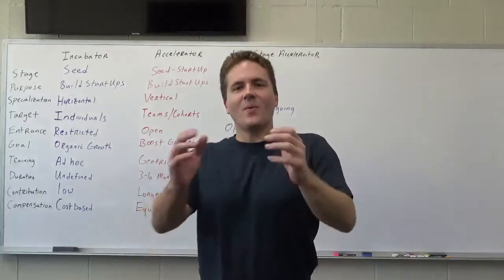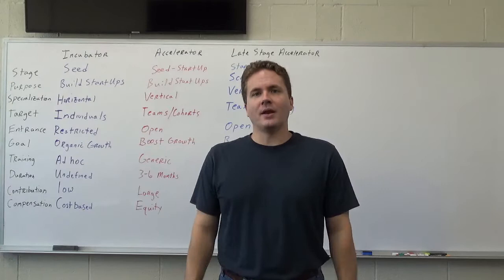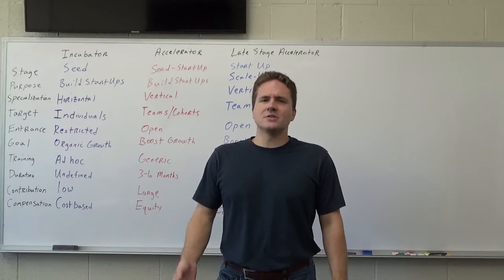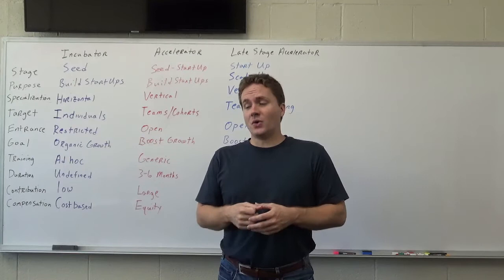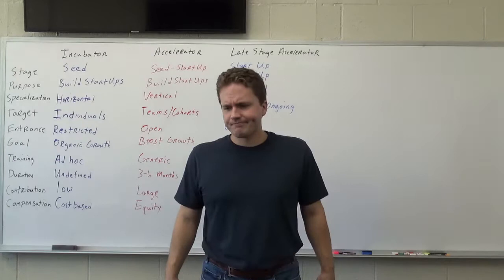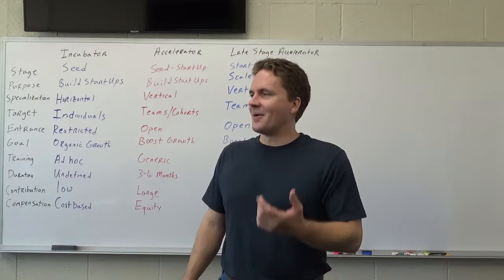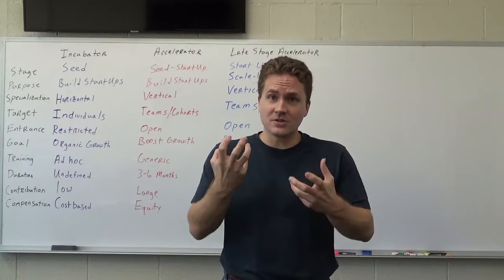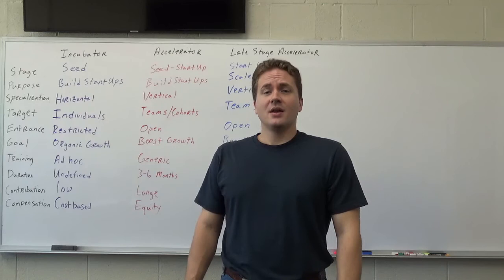What are Entrepreneurship Incubators?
In this video, I provide introductory information about incubators.